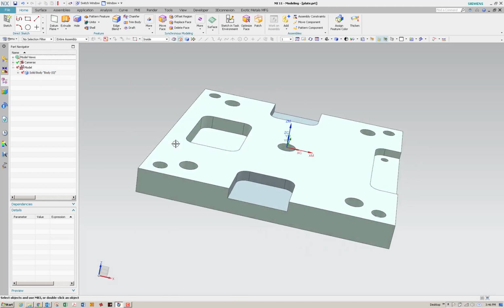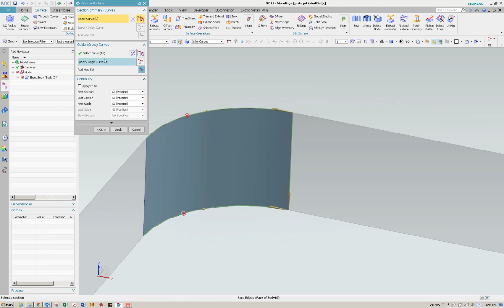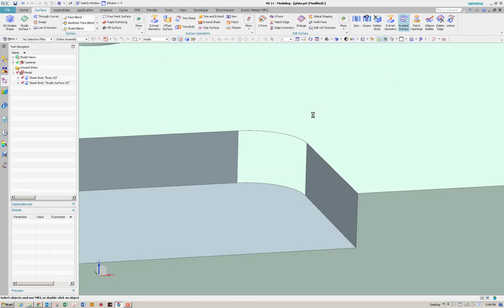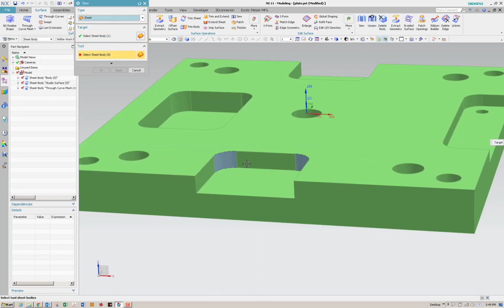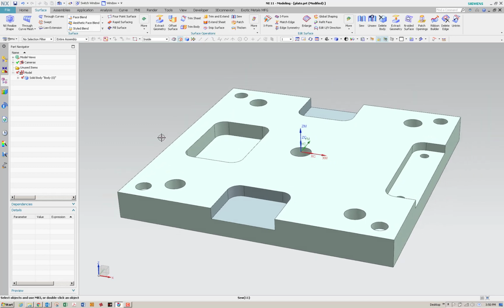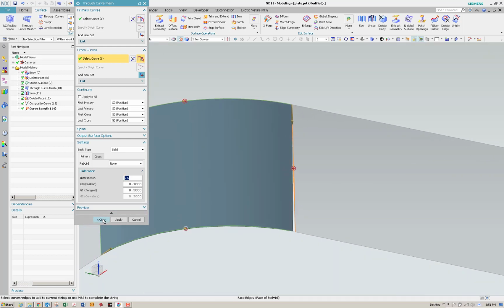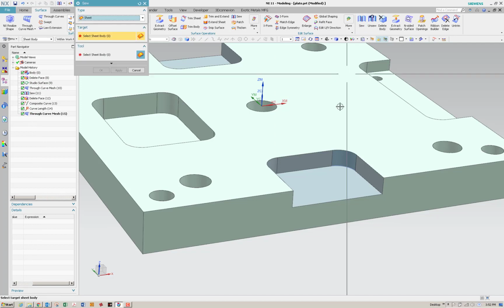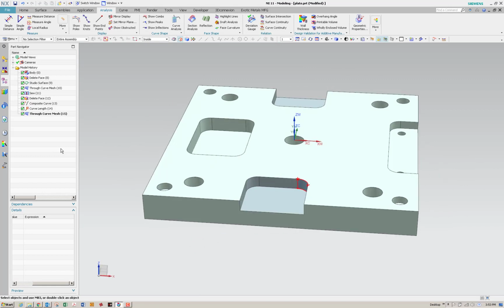Siemens NX11 - Create Solid Body from Sheet Body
In this NX CAM tutorial video, we show how to use sew to create a solid body from a sheet body. We start with a solid body and show the process of making it into a sheet. There’s a couple ways to make a solid body into a sheet body. One is to delete faces from a solid body without heal turned on. We’ll also look at Studio Surface, Through Curves, and Patch Openings.

Want the part file to go with this bad boy?